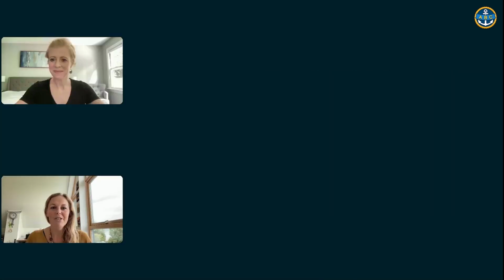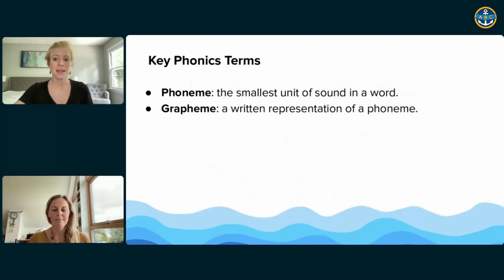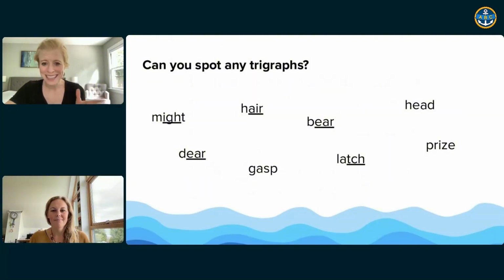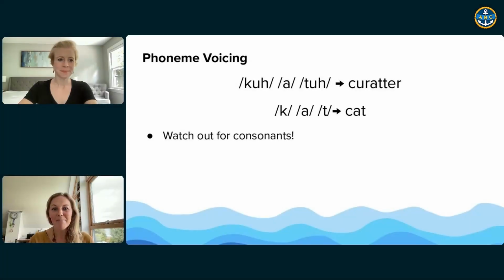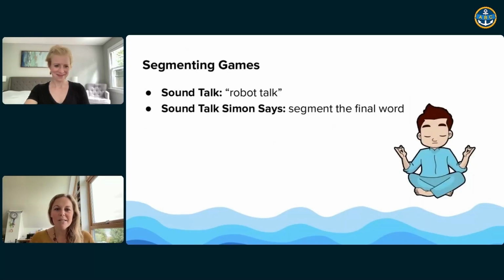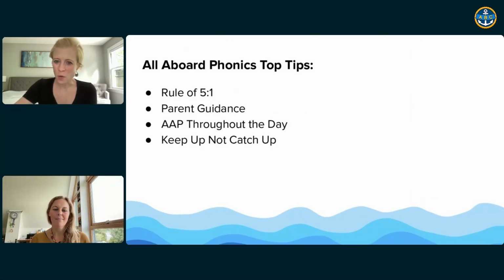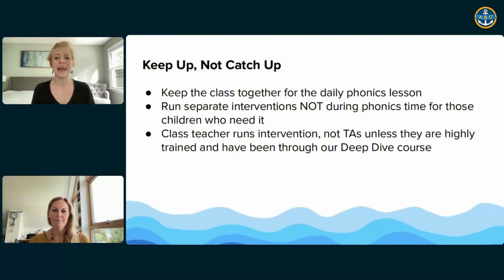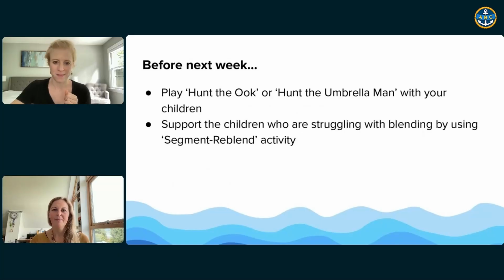Classroom Implementation Training | Session 1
Session 1 of our Classroom Implementation Training

This video helps teachers get started with teaching All Aboard Phonics. You'll learn what phonics is, key phonics terminology, the essential skills and techniques for effective phonics teaching, plus our top tips to help every child succeed.
All Aboard Learning is a UK-based educational organisation committed to helping children of all abilities become confident, fluent readers. Founded in Oxford in 2008, we’ve supported over 15,000 learners through research-backed programmes that combine neuroscience with fun, engaging tools.

We offer a complete suite of literacy solutions:

1. All Aboard Phonics: A Department for Education-validated systematic synthetic phonics (SSP) programme used in schools, achieving 94–100% literacy by age 7.

2. Easyread System: A unique intervention for struggling readers at home—especially those with dyslexia or visual learning styles—using our patented trainertext approach.

3. Reading Copilot: A precision intervention tool that helps schools support catch-up older readers without changing their core curriculum.

Our mission is simple: eliminate reading failure. Whether you're a parent looking for support at home or a school aiming for 100% literacy, All Aboard Learning delivers the tools, training, and personalised solutions to help every child succeed.